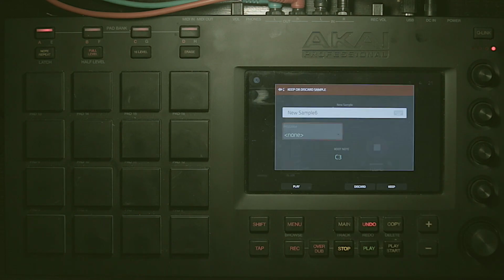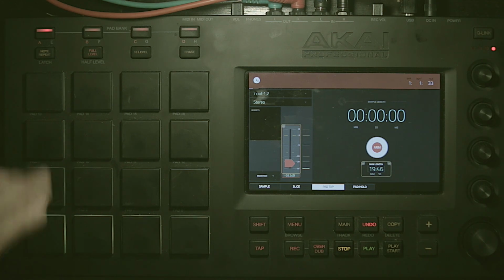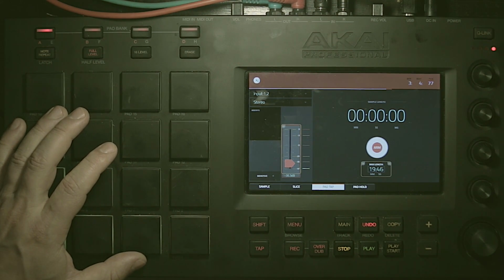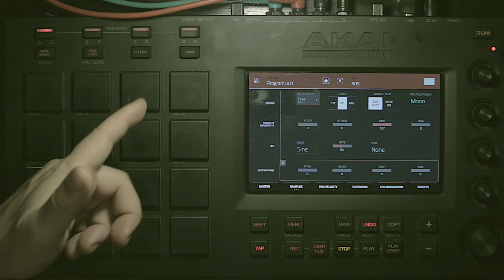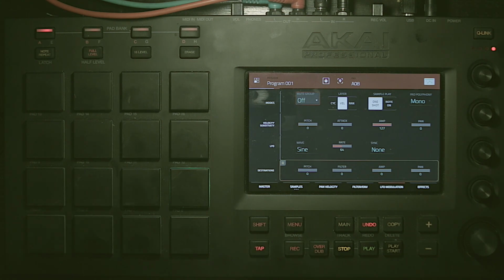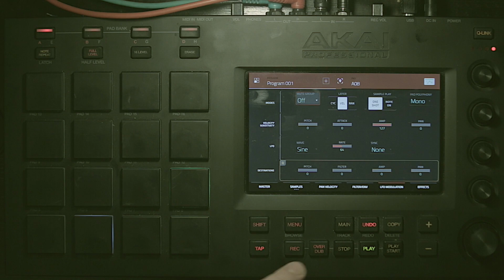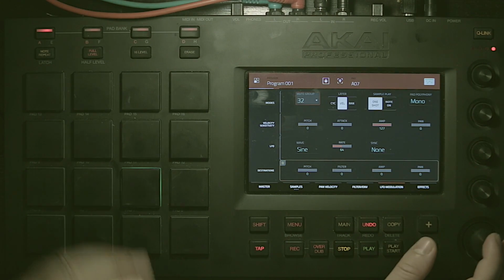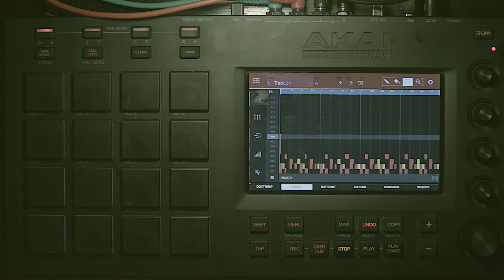Akai MPC Sampling straight to a pad - record and loop - live performance techniques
More tutorials on the Akai MPC about live performance

This Channel is about making beats on the Akai Mpc Touch, Live, X - Sampling and slicing samples. Reviews on the Akai Mpc, updates, tutorials, beatmaking tips and tricks. Lofi hip hop boombap Jazz.